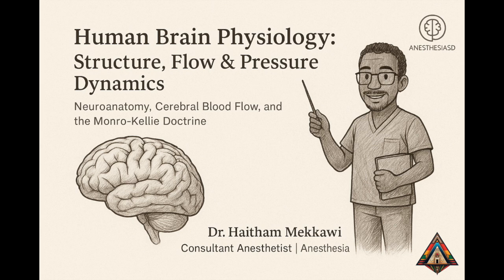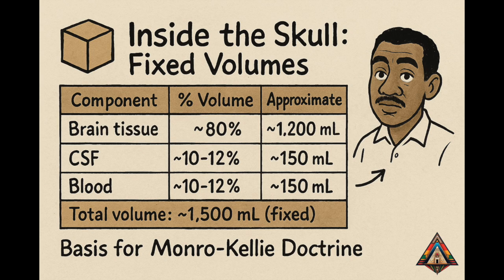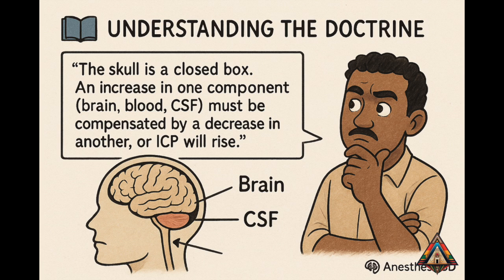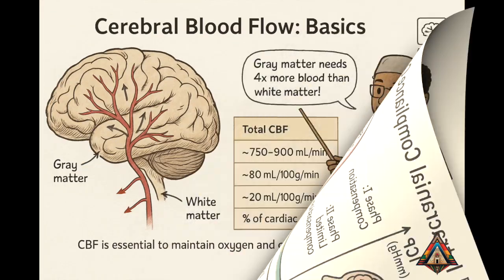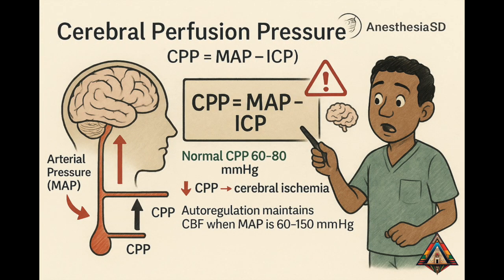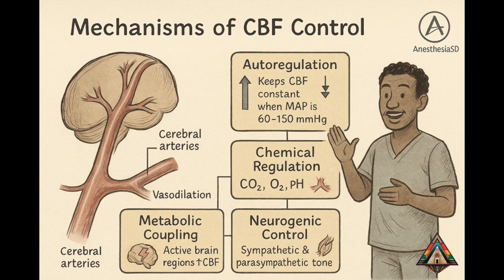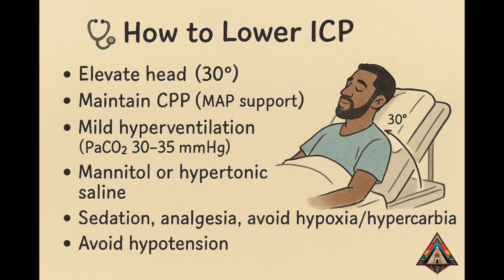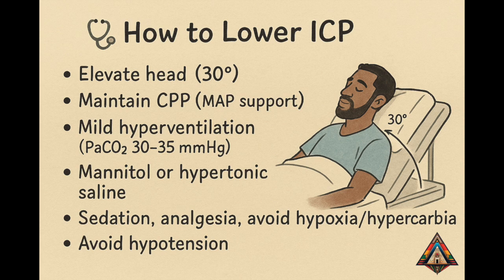Human Brain Physiology: Structure, Flow & Pressure Dynamics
🎓 About This Lecture:
This video offers a clear and comprehensive explanation of brain anatomy, intracranial volume dynamics, cerebral blood flow (CBF), cerebral perfusion pressure (CPP), and the Monro-Kellie doctrine. It also covers the physiological basis and clinical management of raised intracranial pressure, and explains the mechanism and signs of transtentorial (uncal) herniation.

📌 What You Will Learn:
Brain weight, structure, and neuron distribution
Fixed volume components inside the skull
The Monro-Kellie doctrine and its clinical relevance
Phases of intracranial compliance and pressure-volume relationships
Cerebral blood flow: control, chemical regulation, and metabolic demand
How to calculate and maintain cerebral perfusion pressure (CPP)
Emergency strategies for managing raised intracranial pressure
Uncal herniation: signs, diagnosis, and urgent intervention
🎯 Ideal for:

Anesthesia residents
Critical care and emergency physicians
Neurosurgery and neurology trainees
Medical students preparing for finals and board exams
🔗 Access More Lectures:

📚 References Used:

Miller’s Anesthesia, 10th Ed.
Nunn’s Applied Respiratory Physiology
Stoelting’s Anesthesia and Coexisting Disease
APLS 7th Edition (UK Resuscitation Council)
🩺 Presented by:
AnesthesiaSD | Educational content curated by Dr. Haitham Mekkawi and faculty